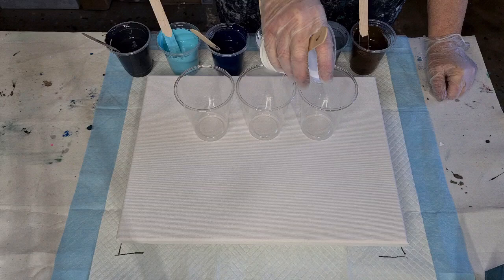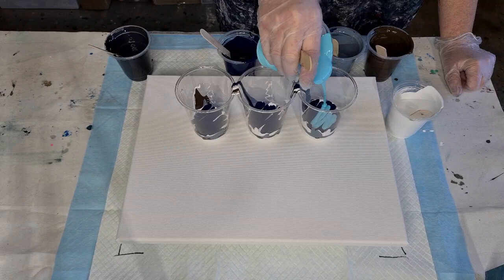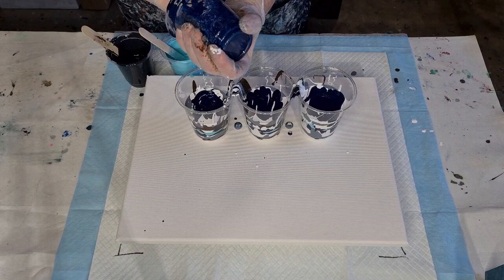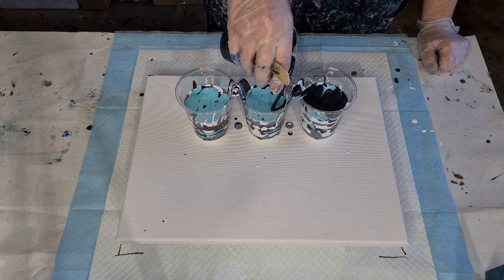#1253 Incredible Cells In This 'River Bed' Acrylic Flip Cup Pour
For this pour, I used 60% glue and 40% water as my pouring medium. I used 1 part of this pouring medium to one part Mont Marte acrylic paints.